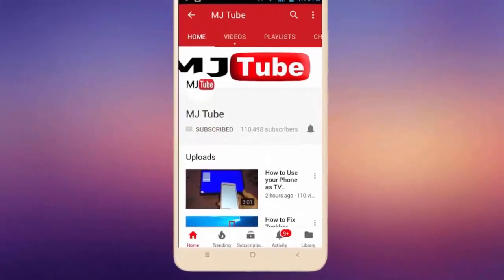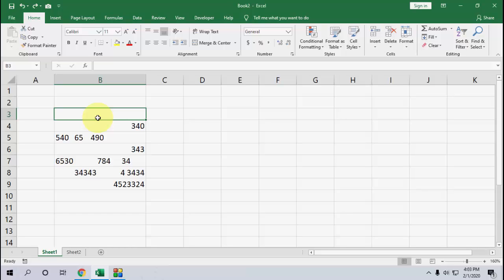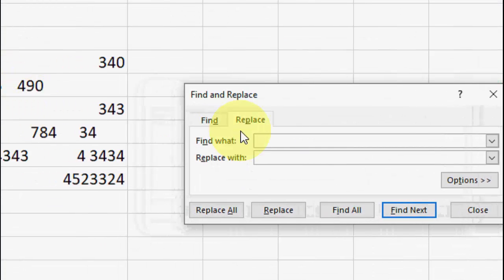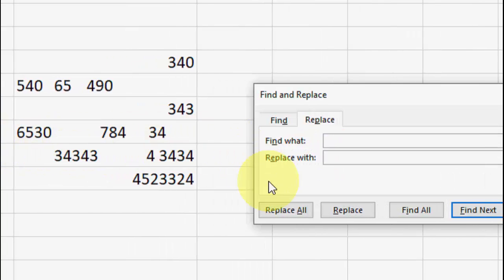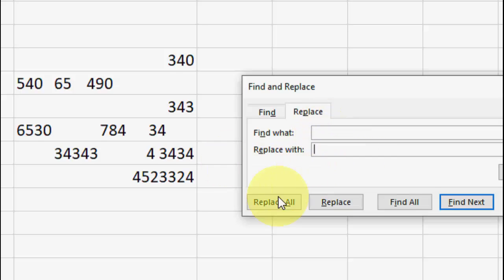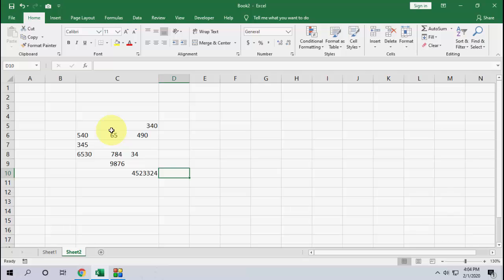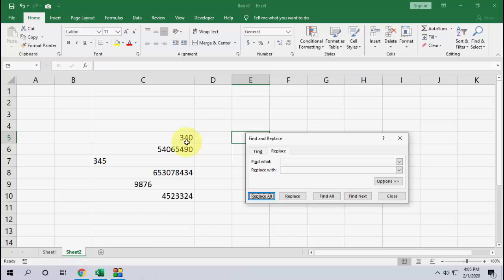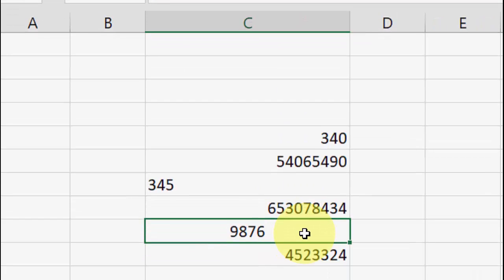How to Remove Unwanted Spaces in MS Excel (Easy)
Remove All Unwanted Spaces in MS Excel